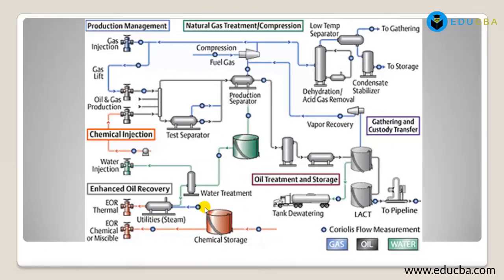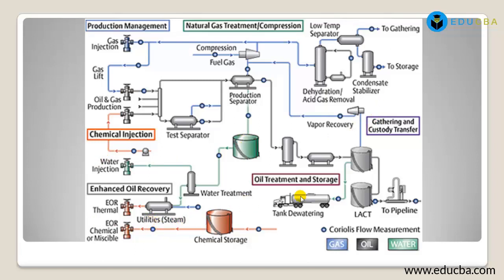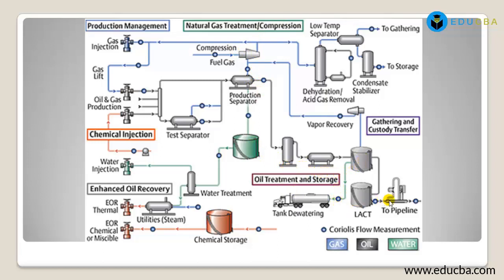Types of Environment and Supply Aspects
Types of Environment and Supply Aspects | eduCBA

In this video we are going to show you an typical diagram which actually shows how the oil and gas is produced. There are some various steps and processes which we will actually show you in this video.

About eduCBA :-